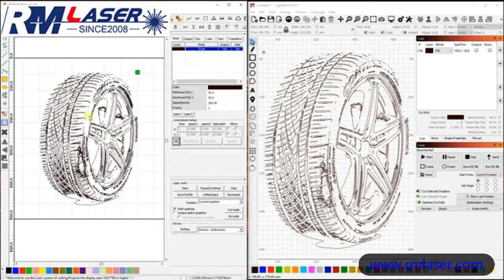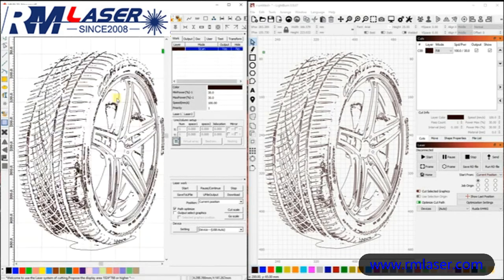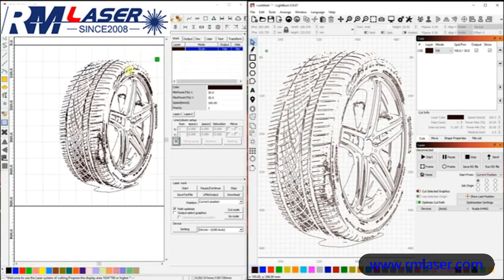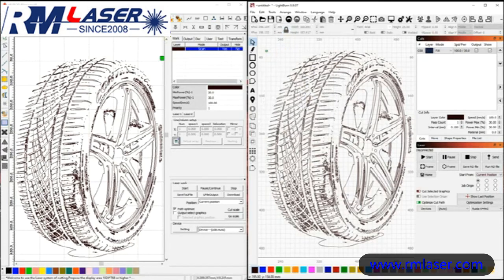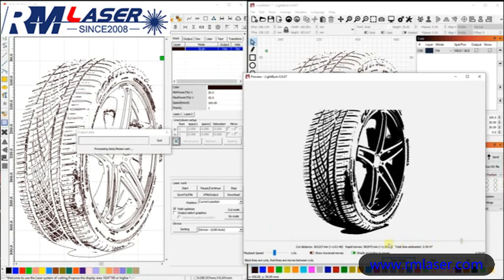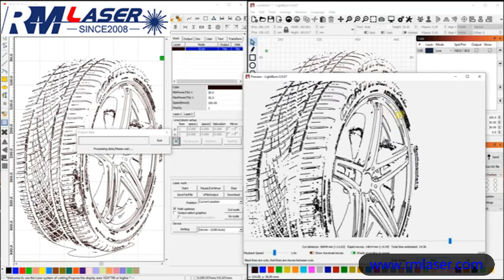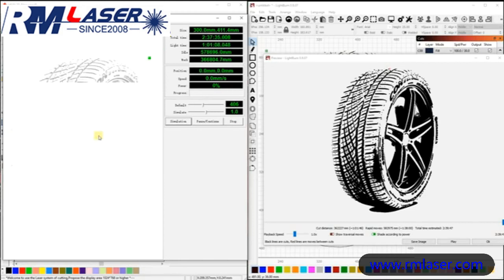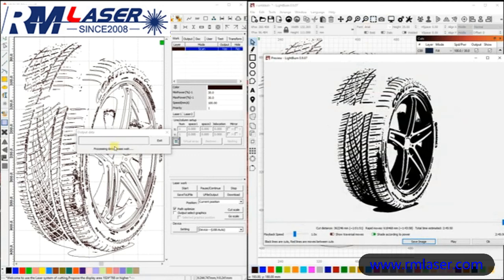LB VS RD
RMlaser LB VS RD software